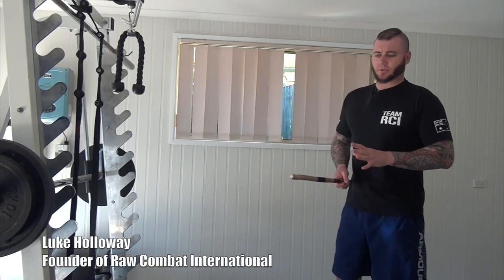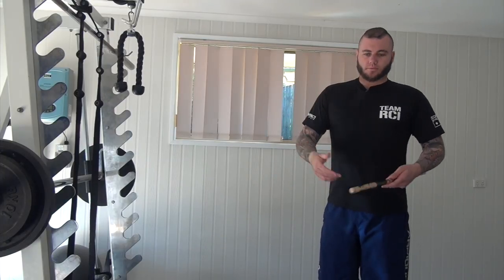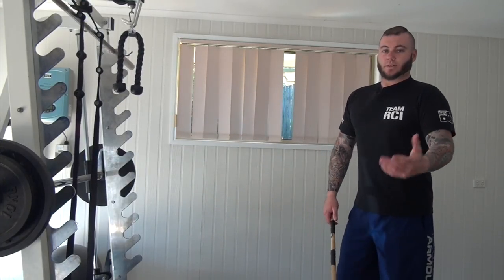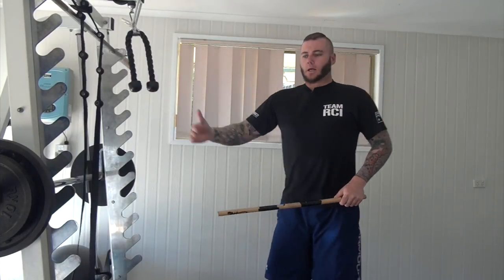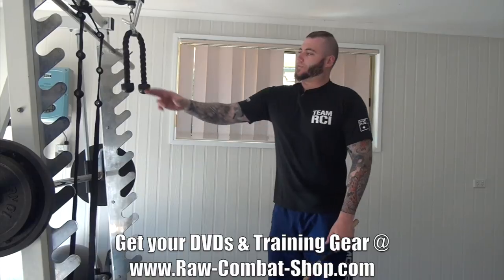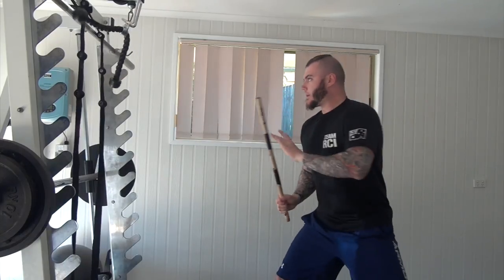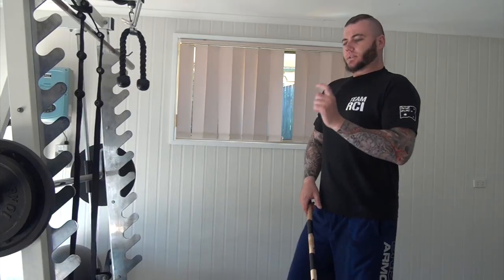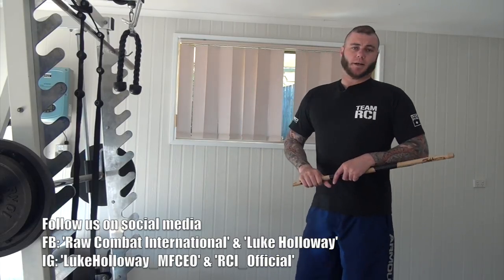How to improve your Aim in Weapons Sparing !